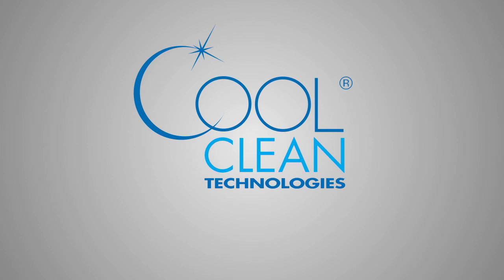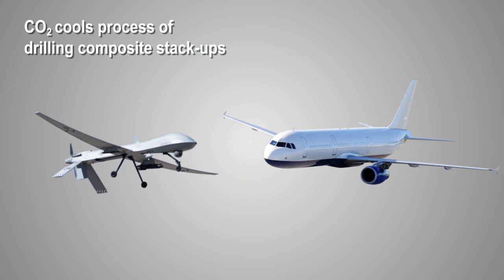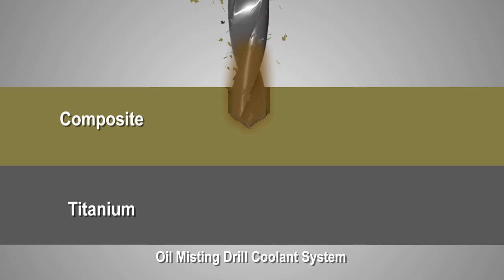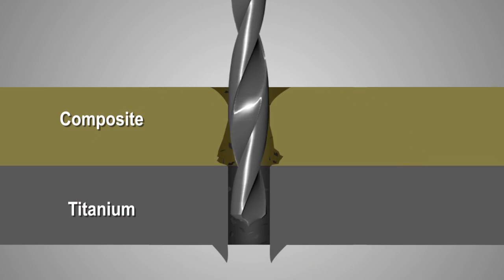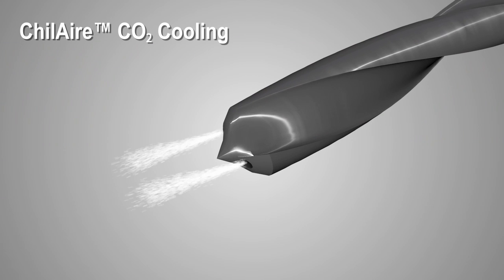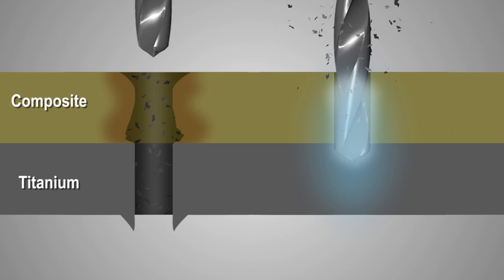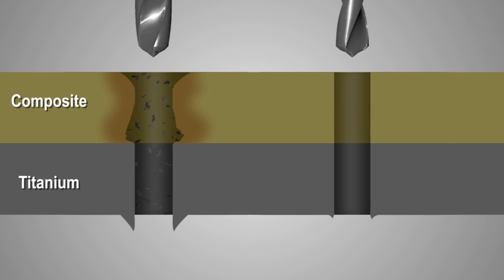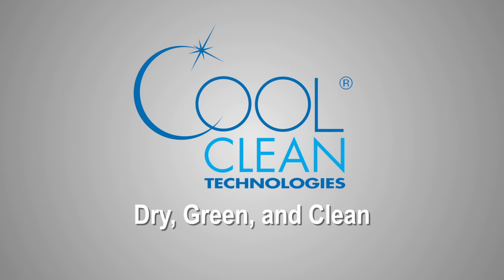Aerospace Drilling of Stackups with CO2 Cooling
ChilAire, the only Dry coolant, brings powerful cooling to the aerospace industry. CO2 cooling through the tool, while drilling of composite stackups found on the wings and fuselage of an airplane, provides immense benefits in terms of longer tool life, better hole tolerances, and efficiency. The video contrasts using the traditional liquid coolant or misting systems with a side-by-side comparison to Cool Clean's dry CO2 coolant system.